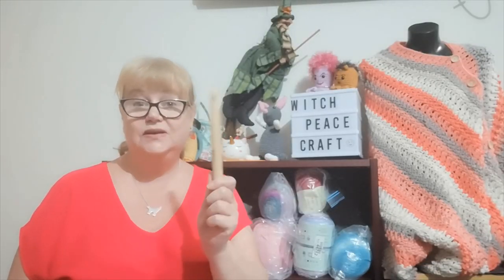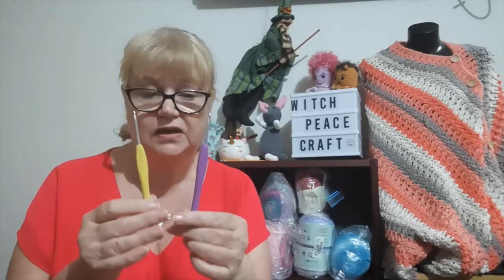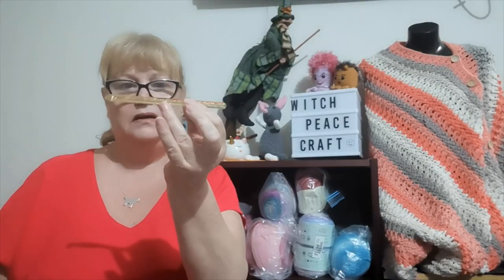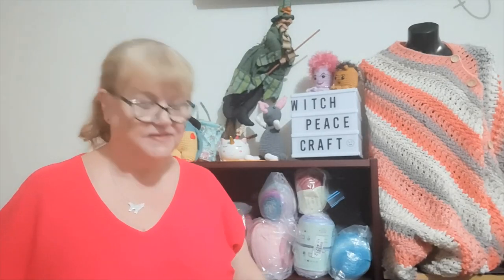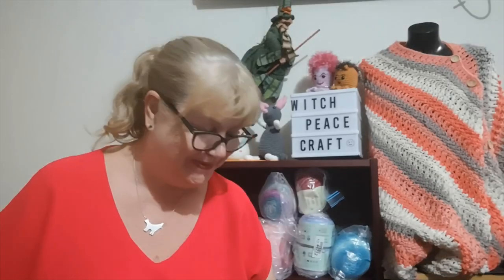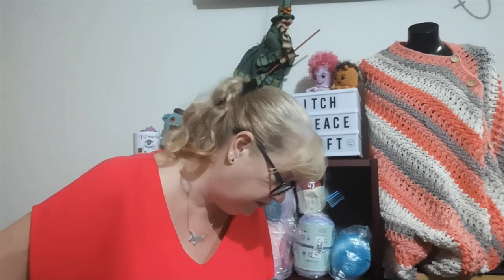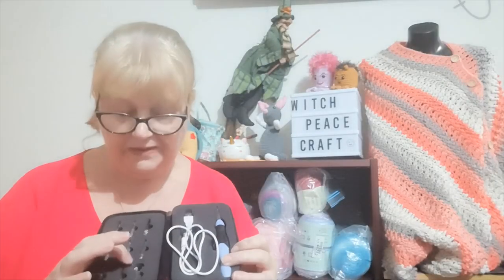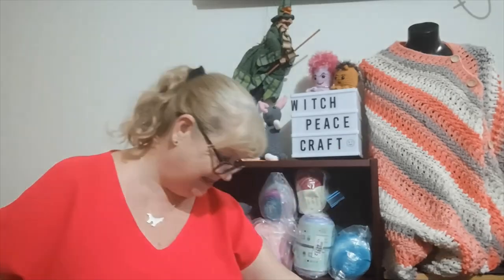10 Crochet Hook Questions...Tag You're It!!!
Here are the crochet hook tag questions:
 1.  What is your favorite brand of crochet hook?
 2,  What is your favorite size crochet hook?
 3.  Do you prefer a tapered hook (ie. Boye) or do you prefer an inline hook (ie. Susan Bates)?
 4.  How do you grip your hook?  Pencil grip or knife grip?
 5.  Does the style of hook dictate how you crochet?
 6.  Do you prefer ergonomic hooks or regular hooks?
 7.  What are your thoughts on lighted hooks?
 8.  Have you ever used a hook with interchangeable heads?  If so, your thoughts?
 9.  Do you like projects that require small stainless steel hook or larger hooks?
10.  If you were only allowed to use two hooks for the rest of your life, what size and brand would they be?
I TAG..
Hopeful Crafts with Hope Mahonny
Jenniecrochet Diamondpainting Zone
Sparkles Hope Chest
Crochet for Life & Stuff with Debra
Colours of the Outback

Snail Mail Contact
Judy@Witchpeace Craft
North Cairns
Qld 4870
Australia